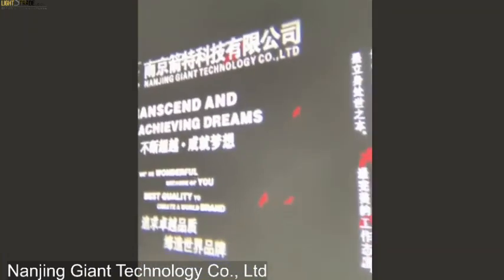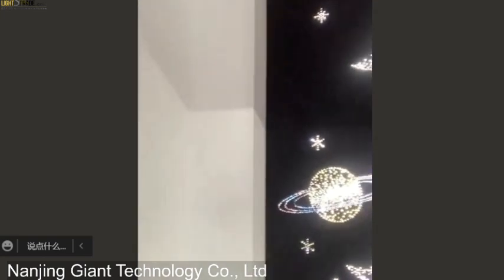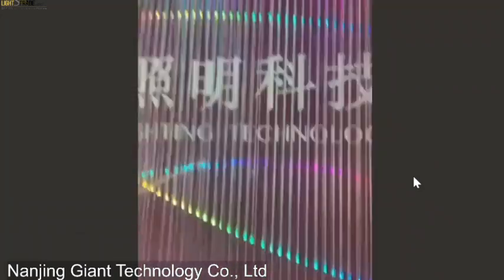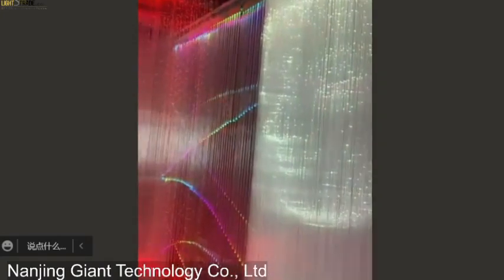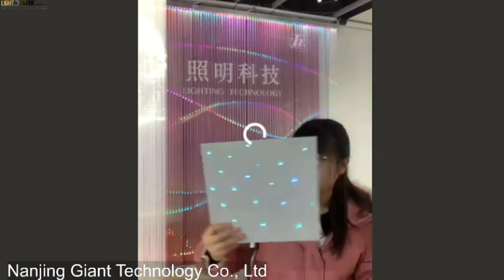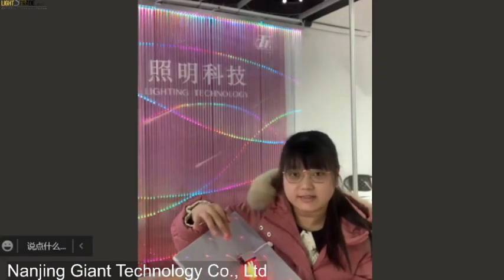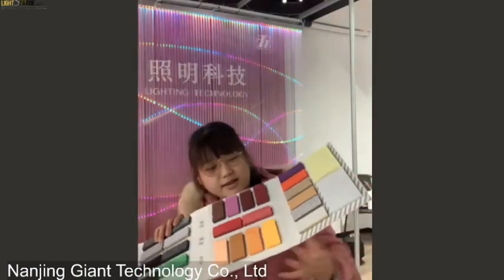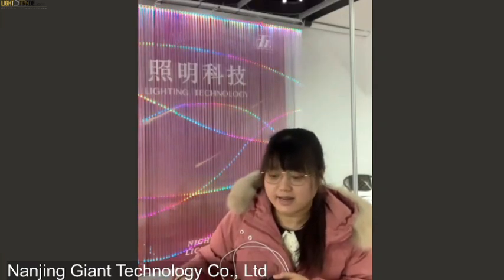Professional fiber optic lamps Manufacturer - Nanjing Giant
2021 GILE Online Factory Tour Thailand Markets - Nanjing Giant